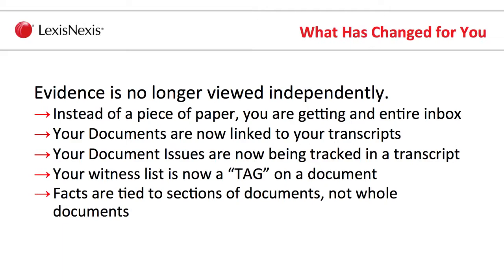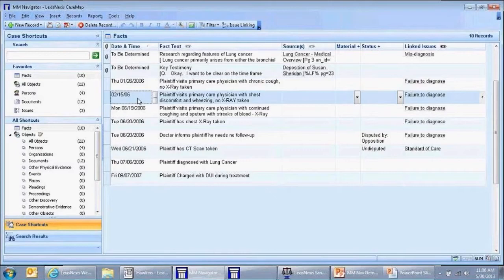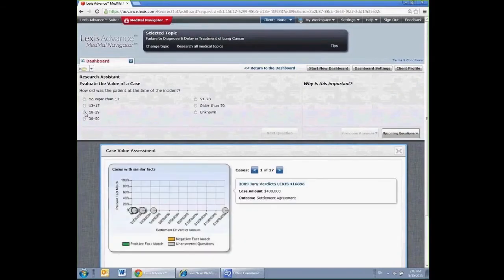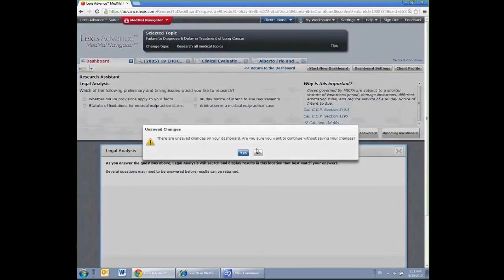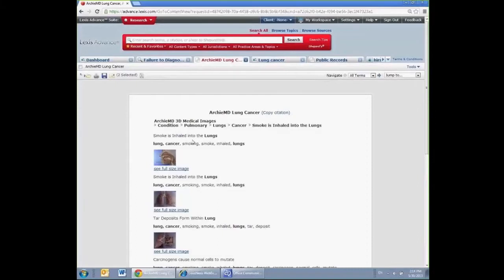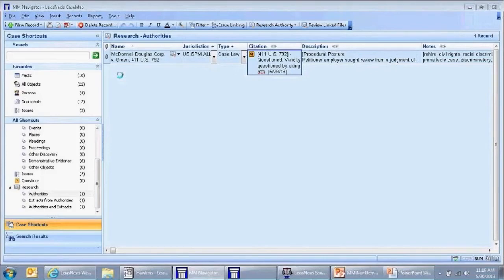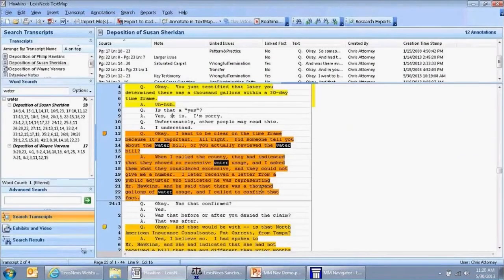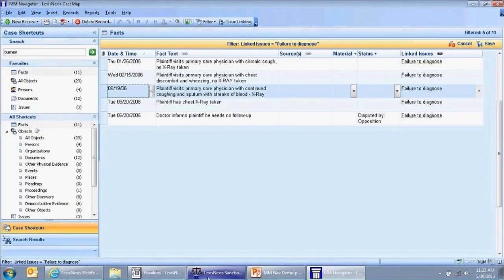Evidence Management Webinar: Bringing It All Together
The vital information you use to build your case takes a variety of forms and can come from countless sources—facts, issues, depositions, charts, expert testimony, timelines, medical records and more.  How can you "bring it all together" quickly and easily?

Find out in this fast-paced Web presentation.

Mike Hahn, Senior Director of LexisNexis Litigation Product Integration and Autumn Manley, Medical Malpractice Specialist, provide practical insights and walk viewers through real-word examples. They will show how integrated technology can help you improve your efficiency and effectiveness when developing case strategy and winning trial presentations.